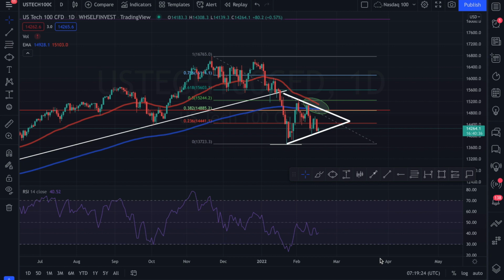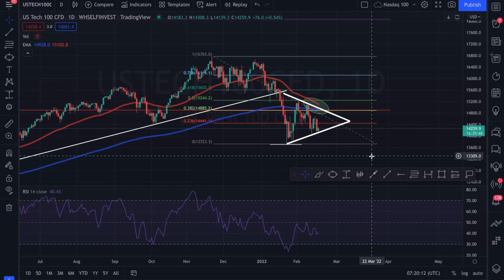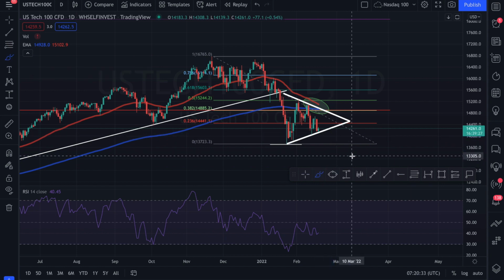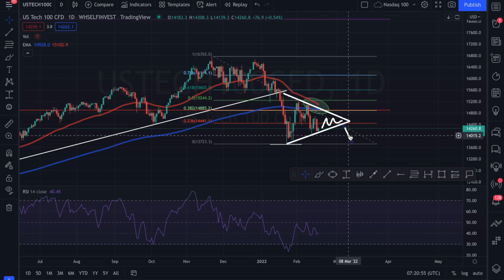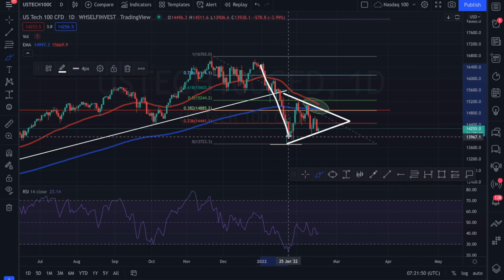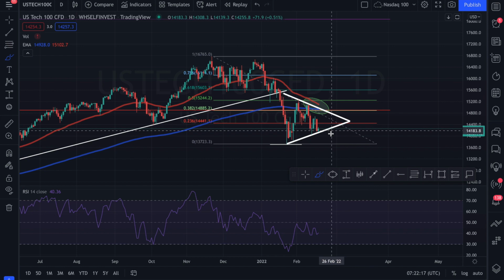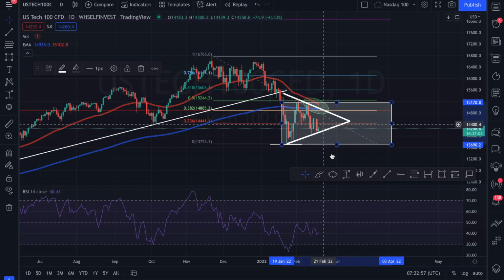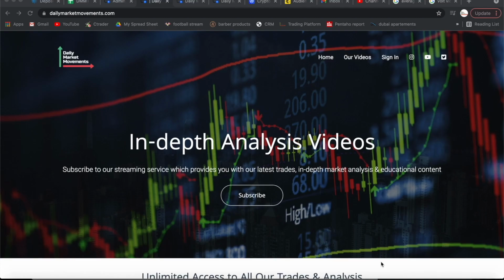NASDAQ100 PLUMMETS 3% ON THURSDAY, ARE WE GOING TO RETEST THE JANUARY 24TH BOTTOM?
Join our streaming service for as little at $399 a year where you will receive more in depth analysis videos, trading signals and educational content.